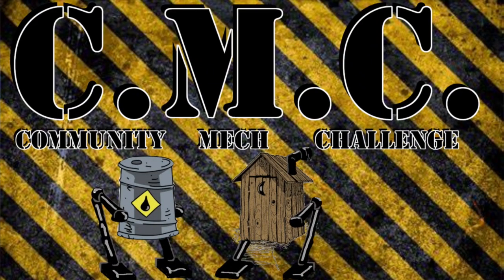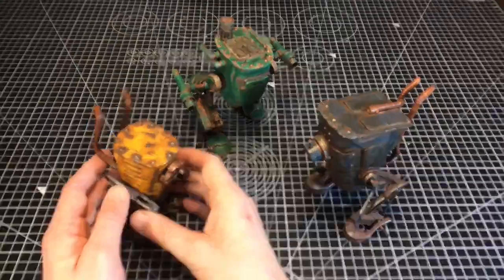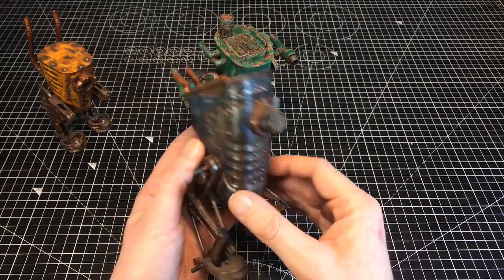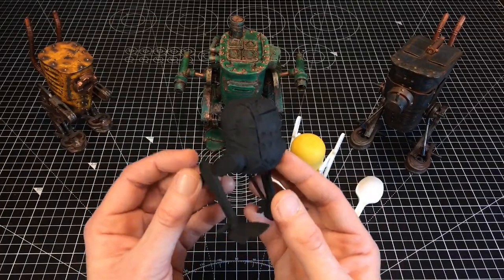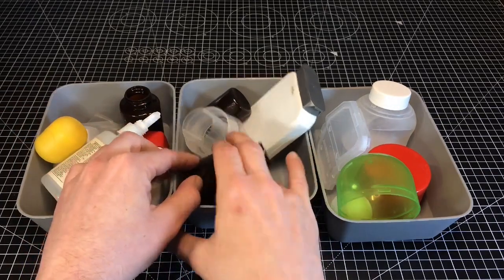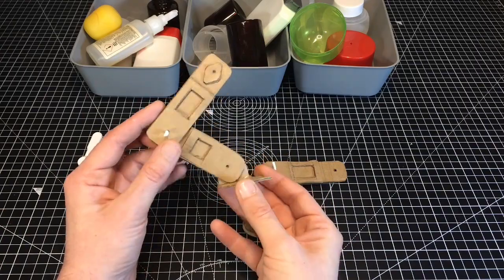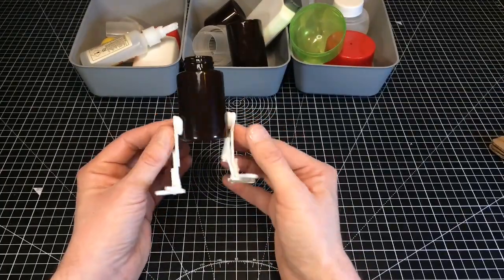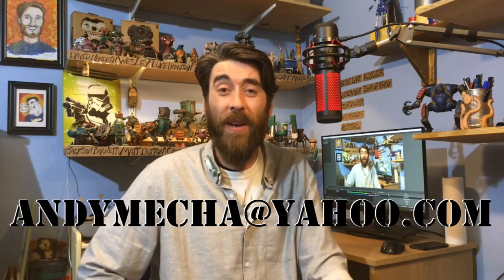Community Mech Challenge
Community Mech Challenge Announcement
Nothing too serious, the challenge is to build a simple mech walker using household junk or anything you can get your hands on.
Over the next few videos and live steams ill be building some examples so if you want to get involved keep an eye out.
Now get building !

Due to popular demand ive started an Amazon Wish list